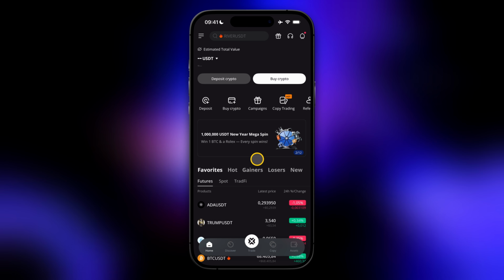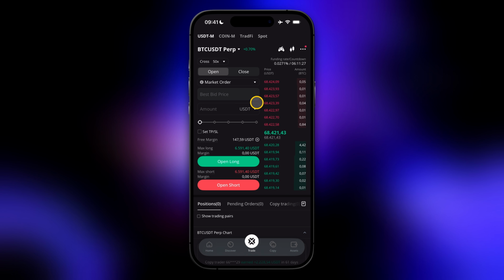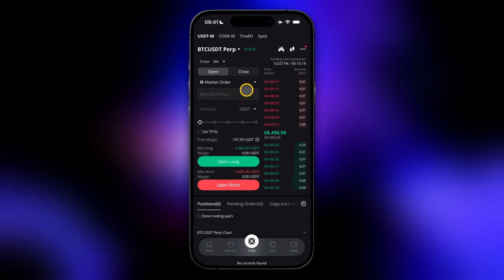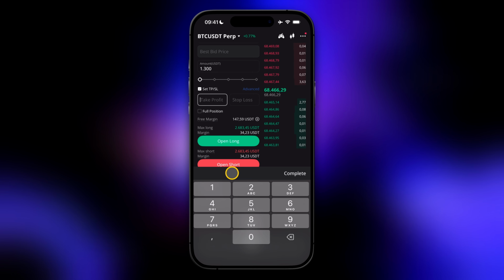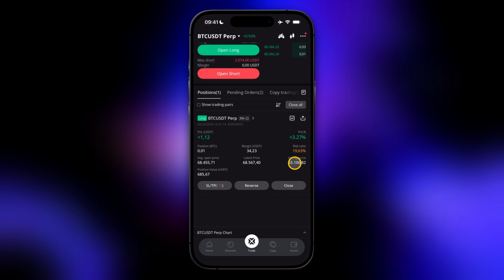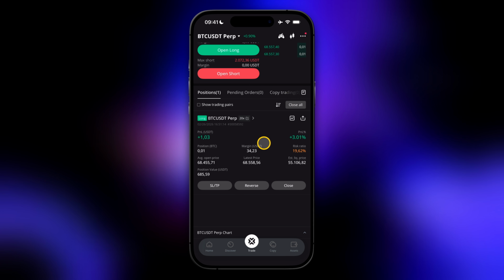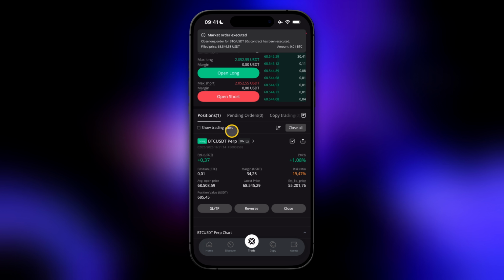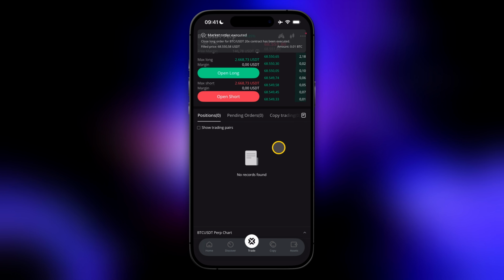BTCC App Tutorial ✅ Futures Trading on Your Phone (Long & Short)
⏱️ Timestamps ⏱️
00:00 Create account (up to $10,055 Bonus)
00:25 Deposit and transfer money to futures account
00:47 Trading platform overview
01:33 Open trade
01:48 Set position size
02:16 Add Take Profit & Stop Loss
02:40 View open positions
03:11 Adjust Take Profit & Stop Loss
03:49 Increase Position Size
04:20 Reduce Position Size
04:43 Change leverage and margin of an open trade
05:06 Close trade
05:17 Claim up to $10,055 Bonus